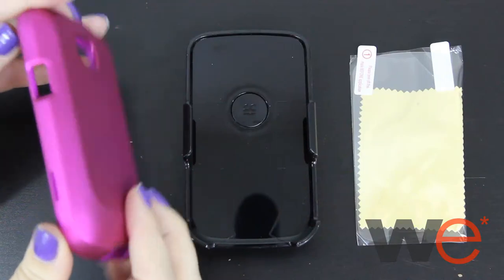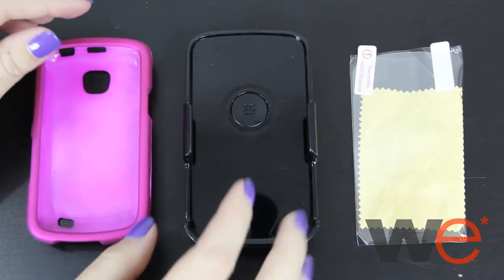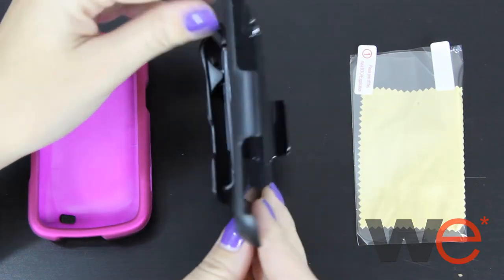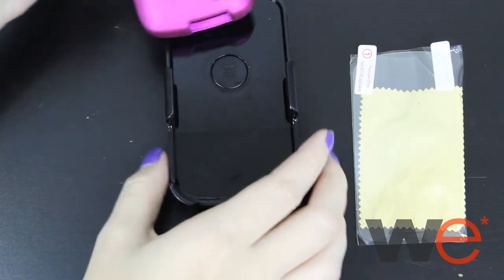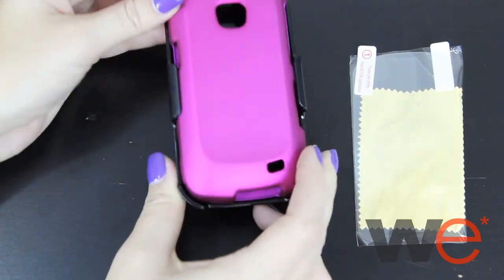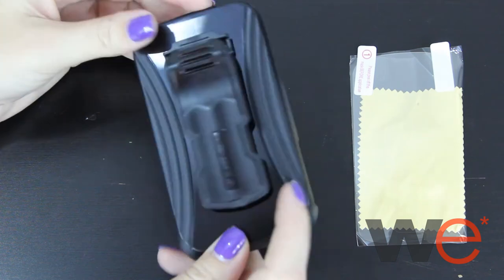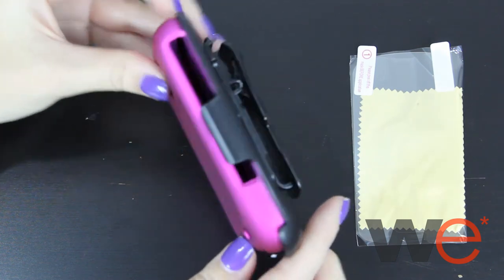3-in-1 Hot Pink Case & Holster Combo for Samsung Galaxy Proclaim / Samsung Illusion SCH-I110